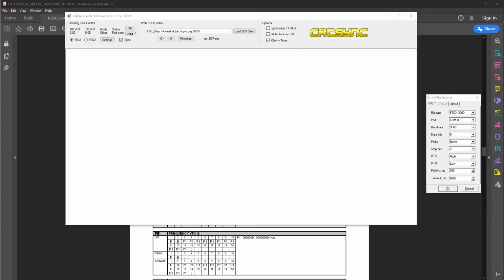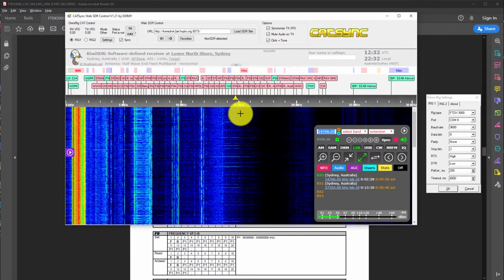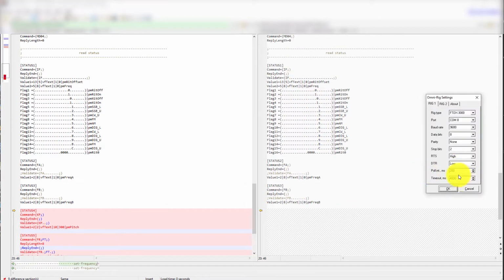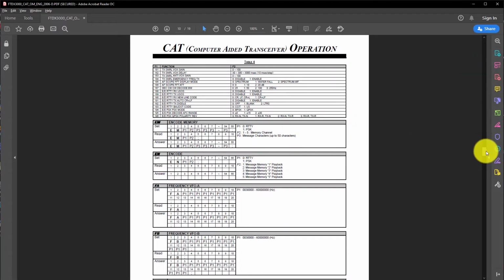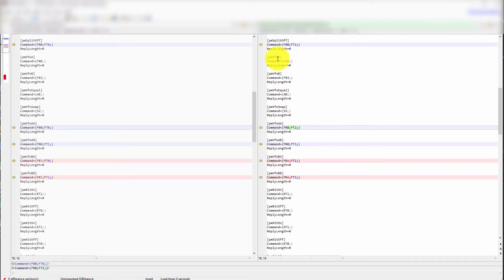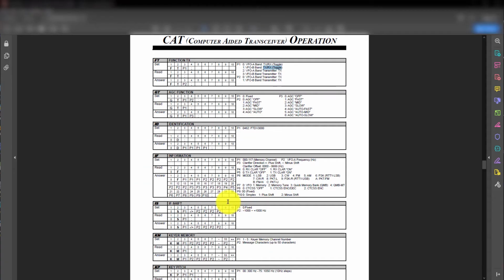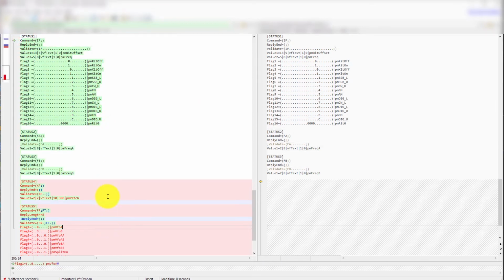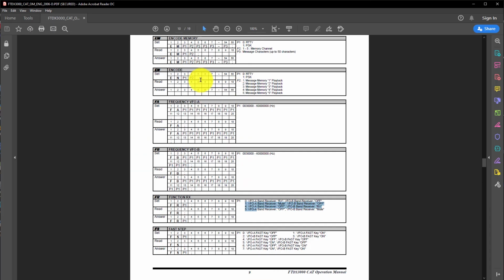CatSync and Yaesu FTDX 3000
Overview of Problems Experienced       2:45
General Overview of  Omni-rig ini file     3:48
Fixes to Omni-rig ini file #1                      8:51
Fixes to Omni-rig ini file #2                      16:42

This video provides info on how to get the Yaesu FTDX 3000 Rig working with Catsync & Omni-Rig.